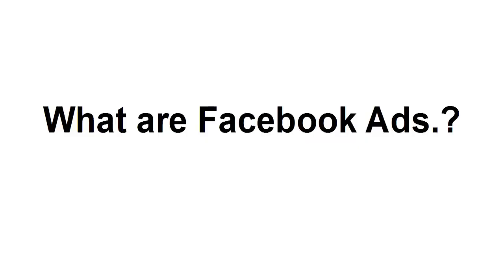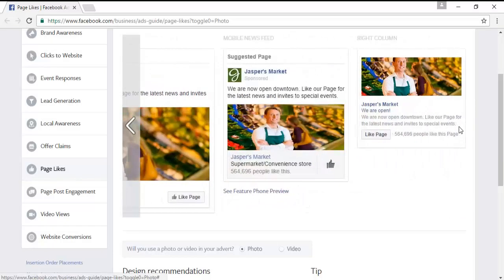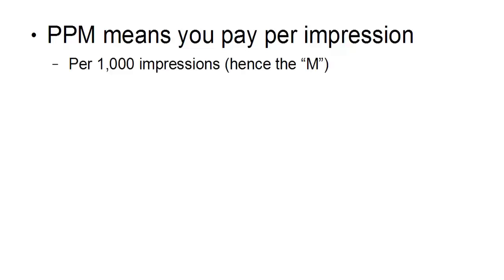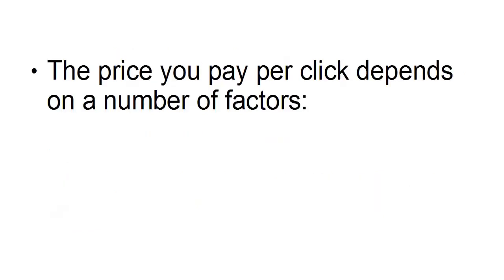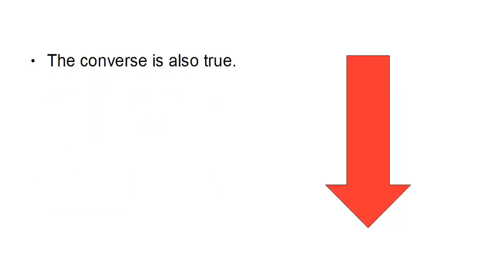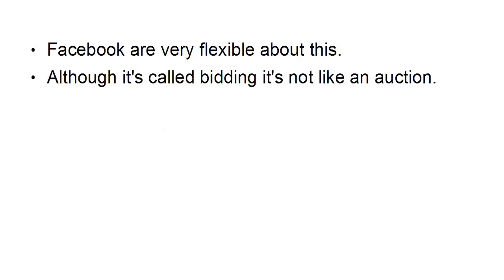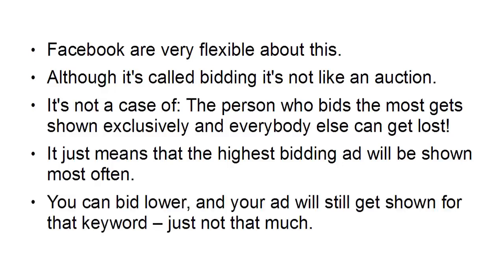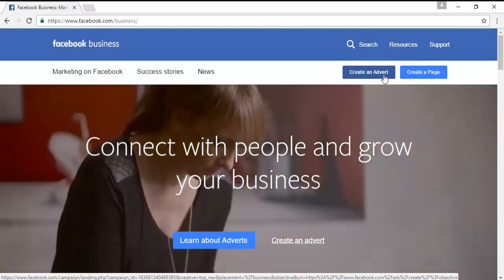Earn 75k Monthly With Facebook Cash Bandit | Understanding Facebook Ads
Facebook monetization has been enabled for Pakistan.
If you want to make money from Facebook, you must first learn the chemistry of how Facebook works.
 In this video series, the basics of Facebook ads, Facebook page, Facebook working, etc. are taught in simple manners. All videos are short, at most 6 to 7 minutes, so everyone can easily take the time to learn if they want to make money from Facebook.